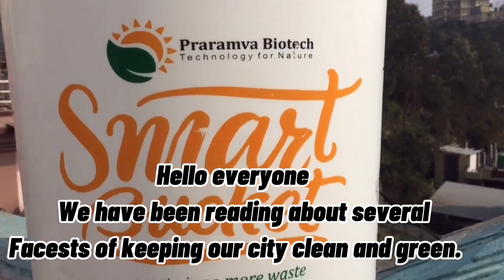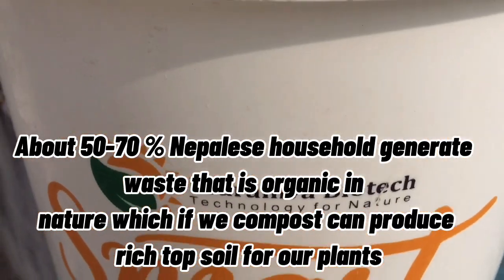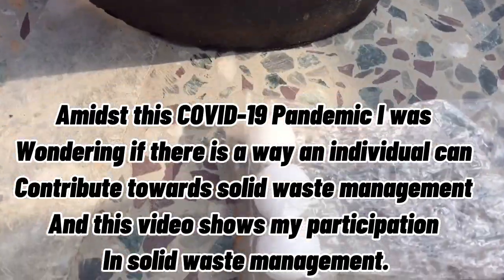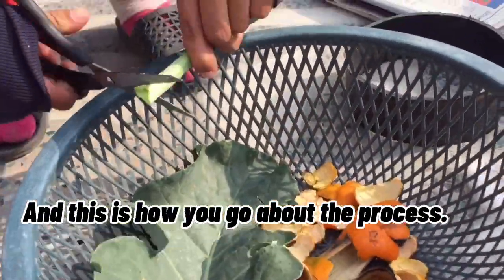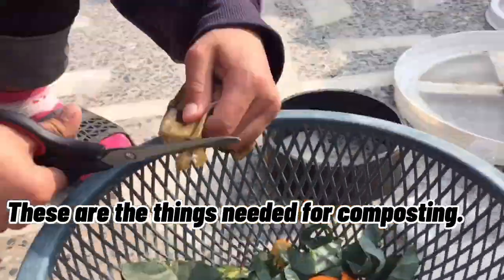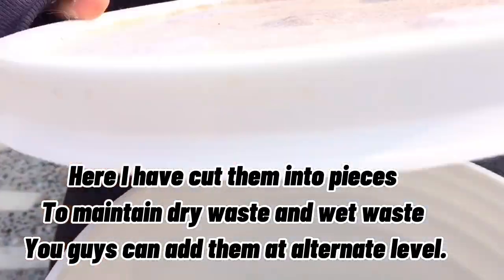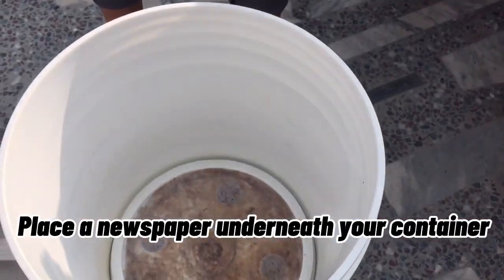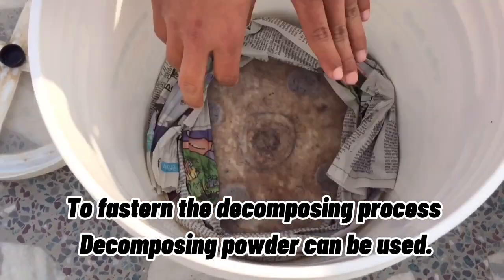How to make liquid fertilizers from kitchen wastes ...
In this video we are going to teach you about the use of the kitchen wastes.We have been reading about the several facests of keeping our city clean and green.And about 50-70 % Nepalese household generate waste that is organic in nature which if we compost can produce rich top soil for our plants.Amidst this COVID-19 Pandemic I was wondering if there is a way an individual can contribute towards soil waste management and this video shows my participation in solid waste management.First of all compositing can be done at various places the kitchen,the balcony,terrace or roof,table top or even in sink.In this case I decided doing at my terrace.And that was the process how you went about the process.You can either construct your own bin here we have use the smart bucket which has got a tap.They were the things needed for composting.You can collect your organic kitchen waste orange peels,banana peels are great source of magnesium,phosphorous and calcium. We have to cut them into pieces to maintain dry waste and wet waste you guys can add them at alternative level.To avoid any kind of spills place a tray and that traingular cut should be near the tap.and place a news paper underneath your container.and pour all your wastes and at that time these can start smelling really bad and to avoid it we have to used that phenyl tablet.to fastern the decomposing process decomposing powder can be used.and after 21 days dry,dark and brown waste turned compost will be ready.we have to extract liquid fertilizers from this and spray them on our plants to make them healthy. That’s all thankyou for watching till the end❤️🙏